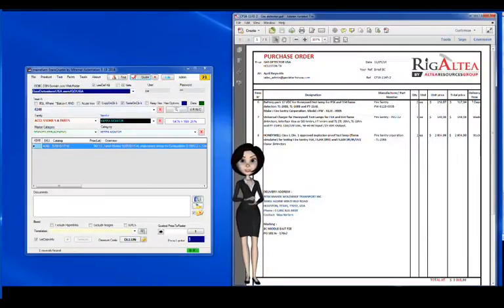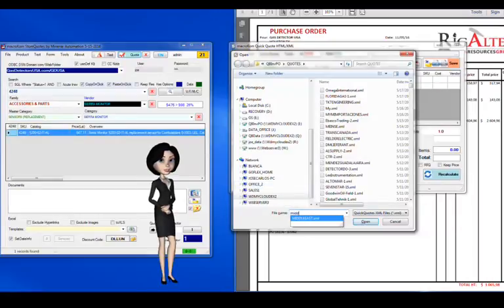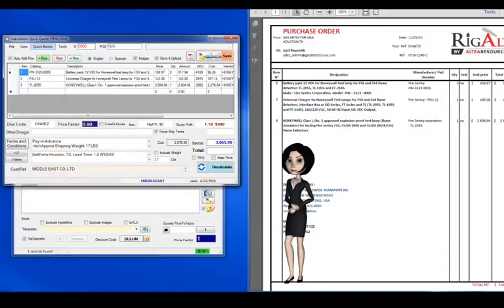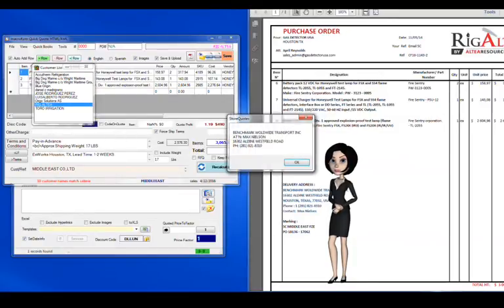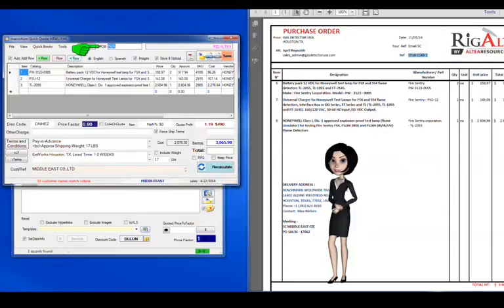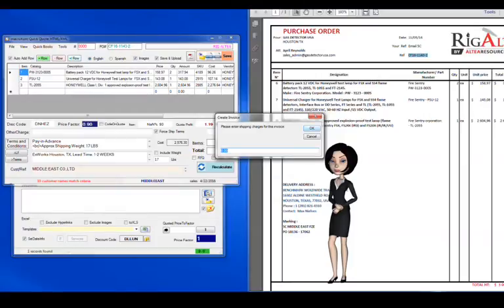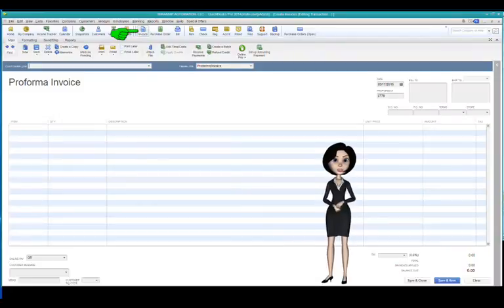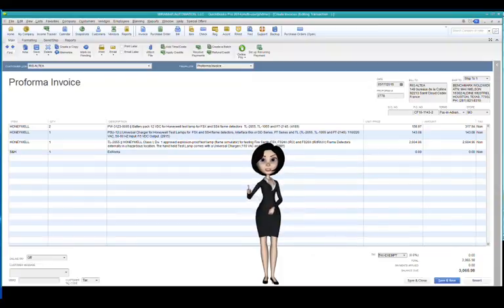Convert a Purchase Order To a QuickBooks Invoice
Convert a Purchase Order to a QuickBooks Invoice in seconds, no copy-paste, error-free, hassle-free with the Quote To Invoice Tool built-in macroKom's StoreQuotes.